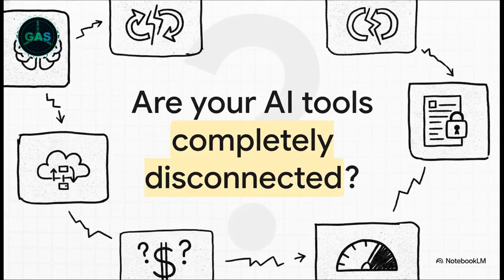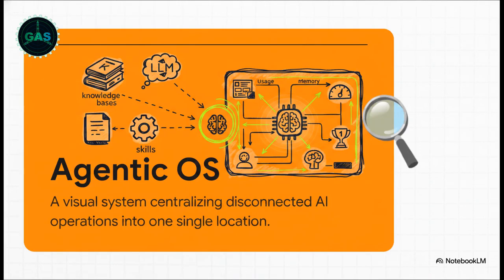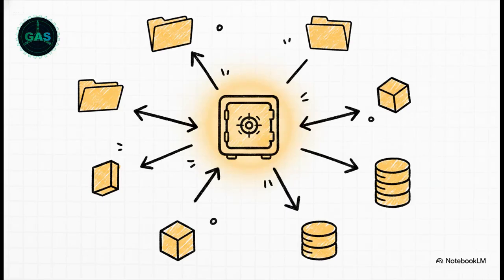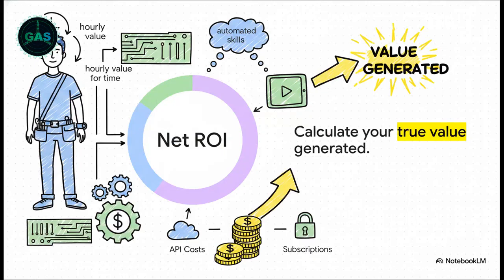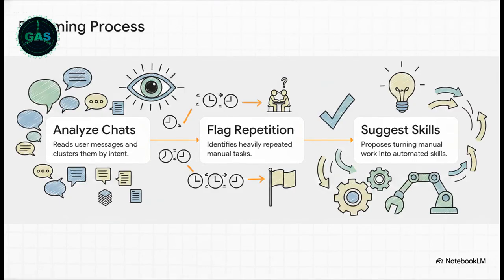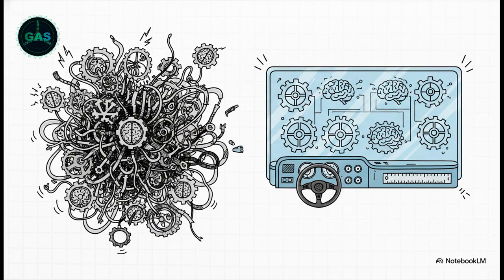Hidden Agentic OS Architecture Secrets (2026 Guide)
Agentic OS Architecture — explained for small-business owners.

In this GAS-Ed breakdown we walk through Agentic OS Architecture: what it is, why it matters for your business, and how to start using it without extra tools or a big budget.

What would you want us to break down next?